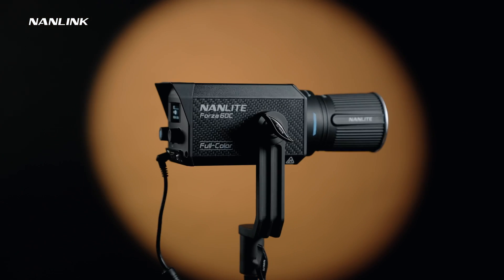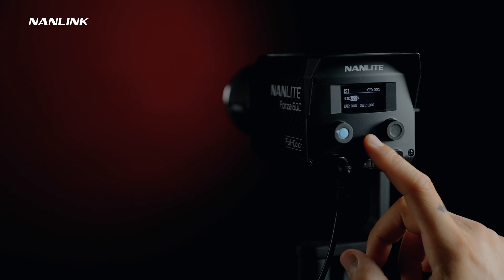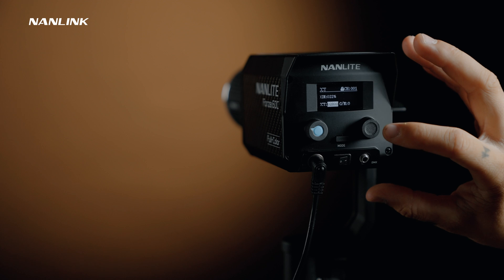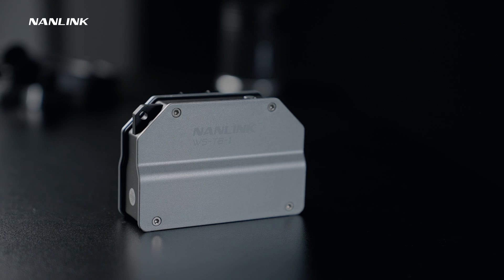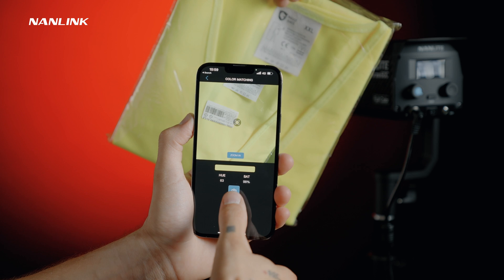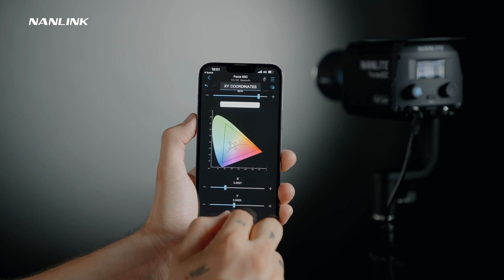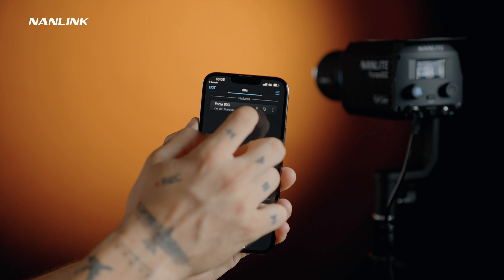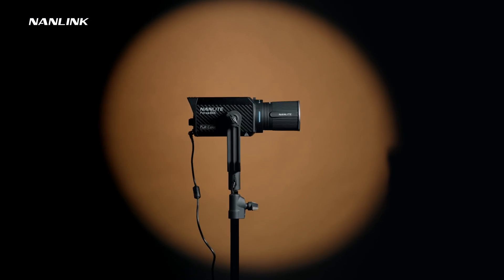Nanlink App paired with Nanlite Forza 60C Operation Tutorial | Alexandru Don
With the help of the Nanlink App, Nanlite Forza 60, which innovatively adopts advanced RGBLAC six-color mixing technology, could inspires your endless creative possibilities.

Equipped with a RGBLAC six color system, Forza 60C adds lime, amber and cyan color on the basic of RGB. Compared with the RGB and even the more advanced RGBW, and RGBWW lighting source technology, the RGBLAC color mixing system provides a more subtle and accurate color, a wider color gamut and a more complete lighting spectrum.
In addition, Forza 60C supports DMX/RDM control, so it's also suitable for medium and large scale films and television productions.

One phone in hand, fancies emerge in brain.
Check out the full video about how to use the Forza 60C via the Nanlink App.
Leave in the comment to let us know how you thought on Forza 60C. Cheer!